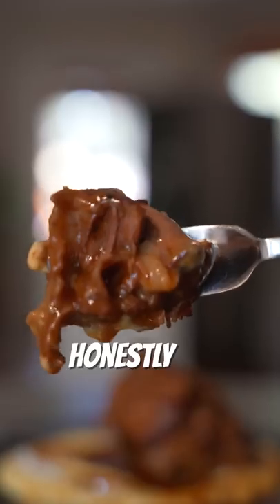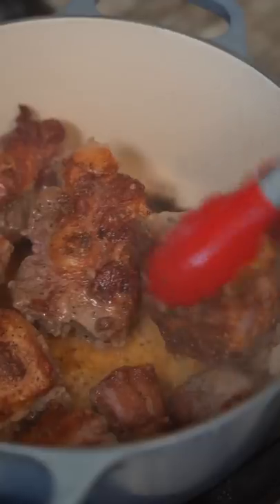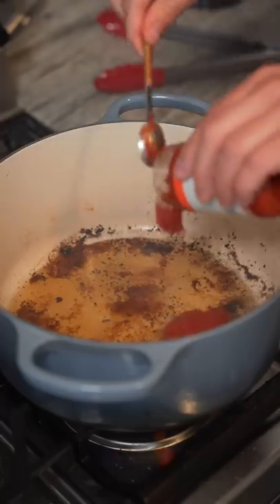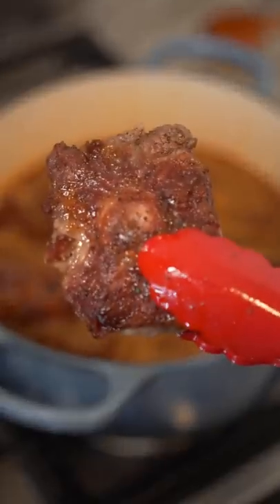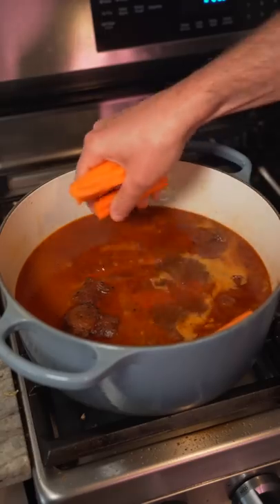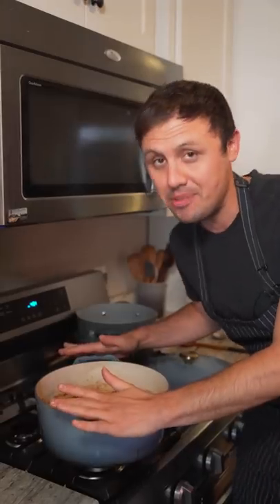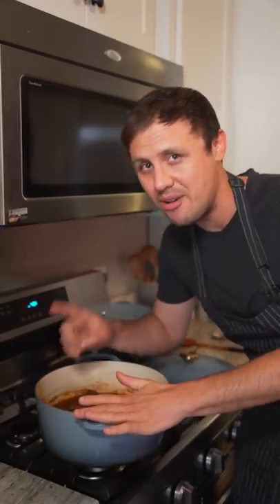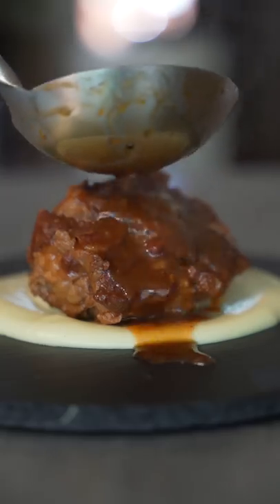Who Loves Oxtails??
# shorts